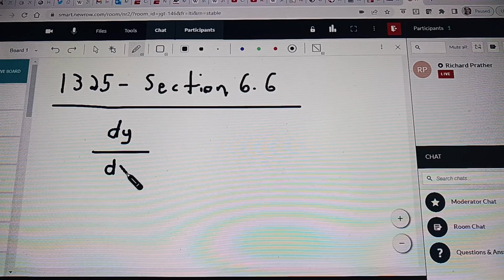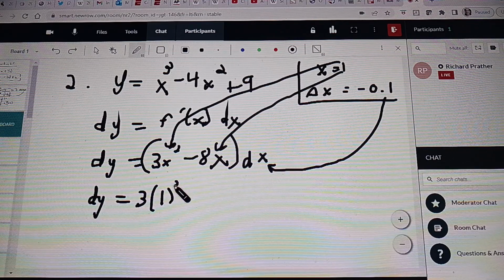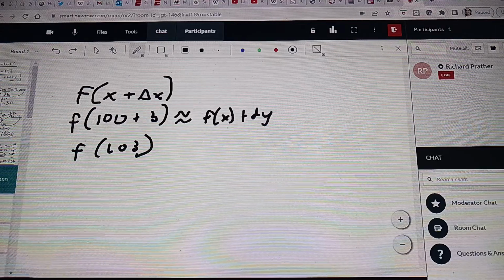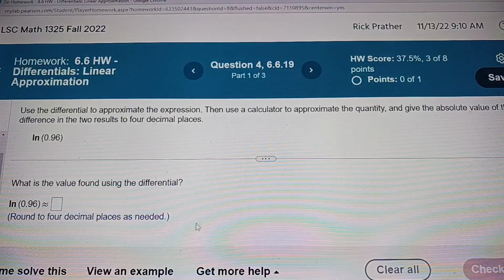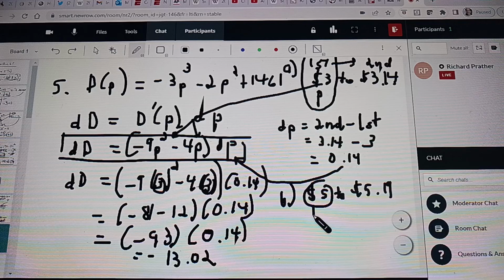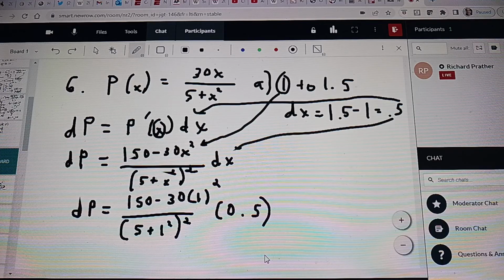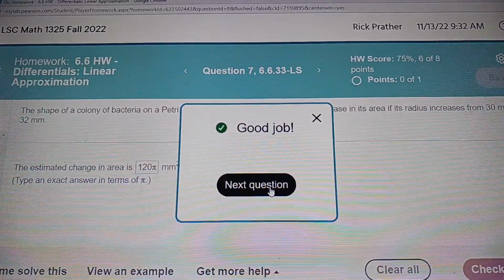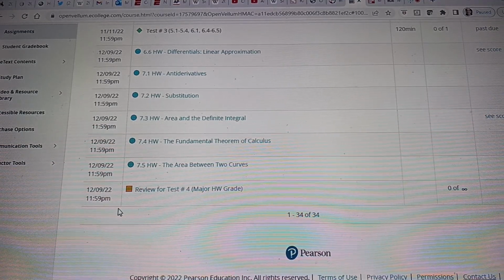Math 1325, Section 6.6